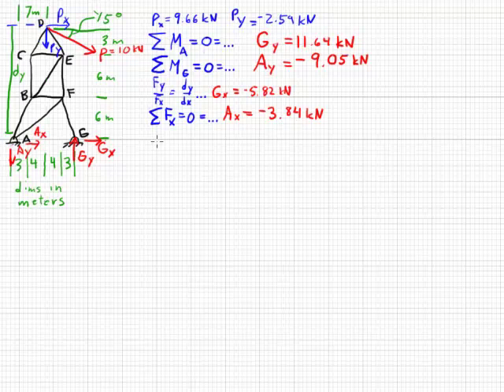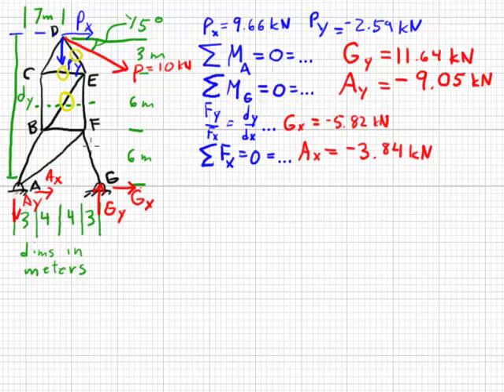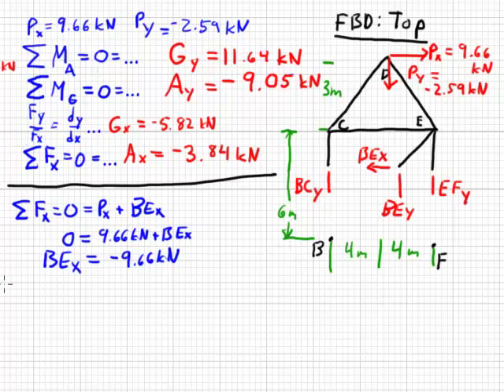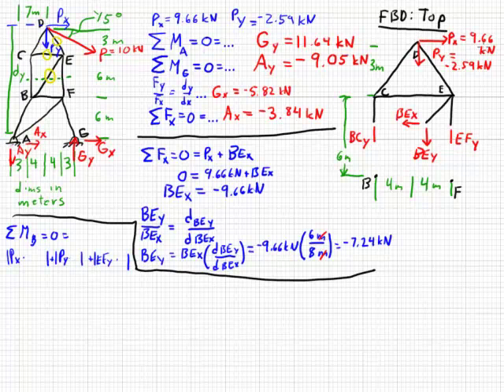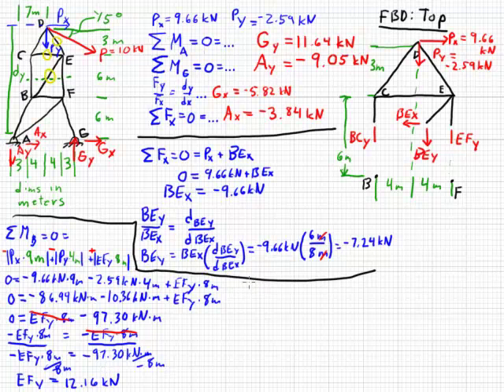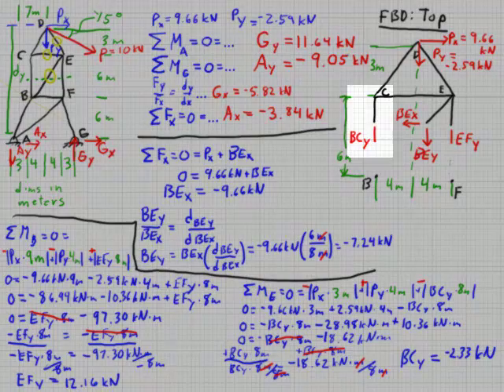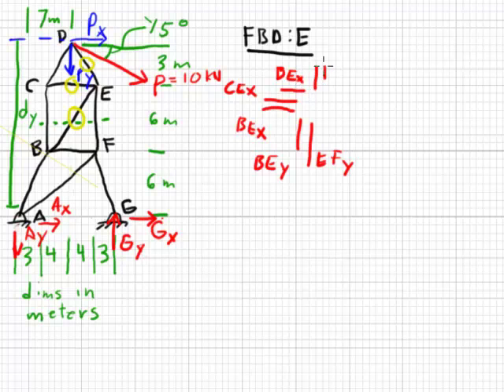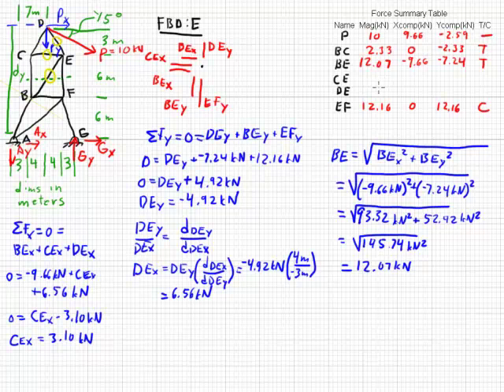Tower Truss Section Analysis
A detailed description of how to approach, solve, check, and finish a static equilibrium problem requiring the forces on the members of a truss using the method of sections with the method of joints.